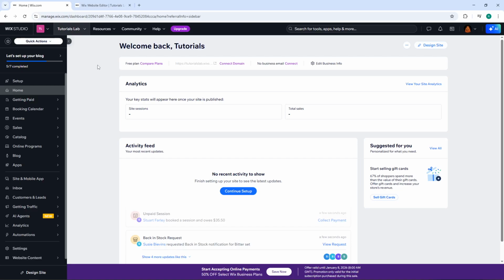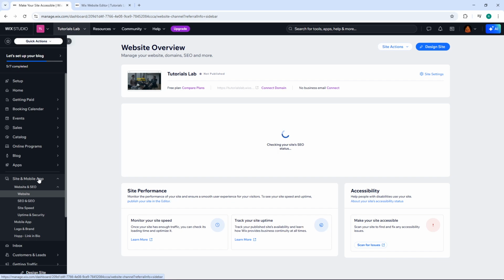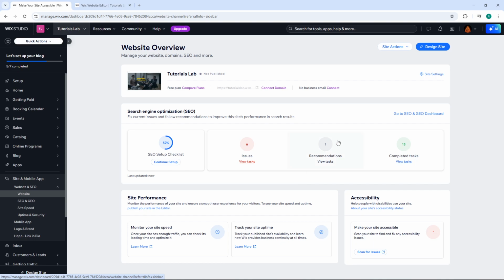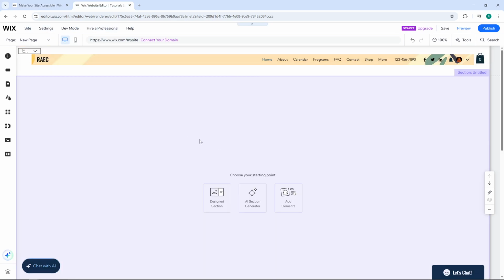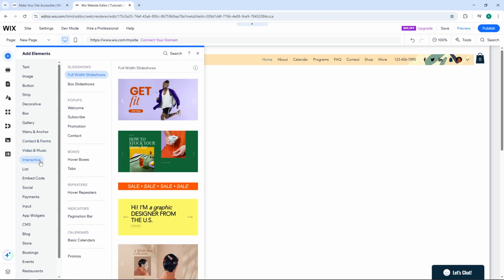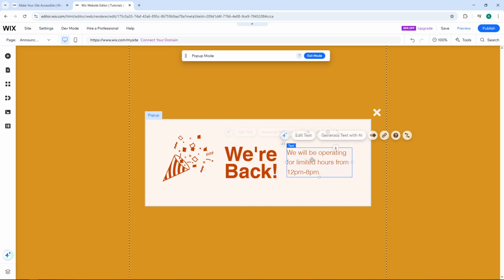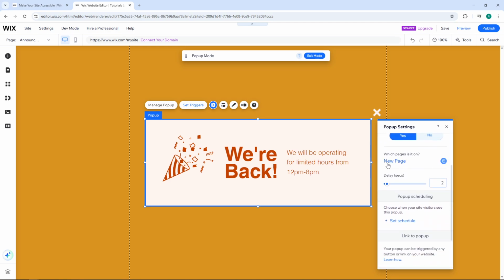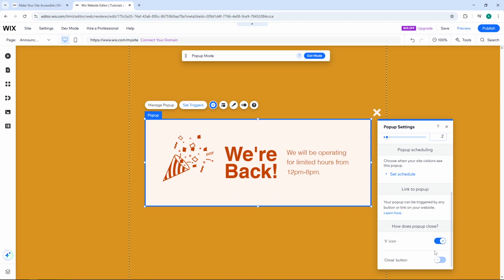How To Add Pop Up Text In Wix (Tutorial 2026)